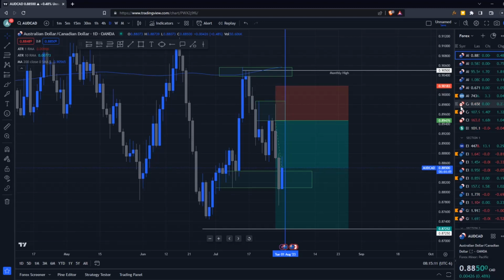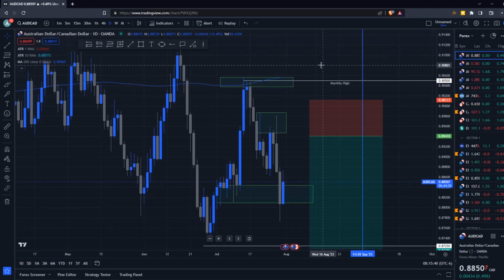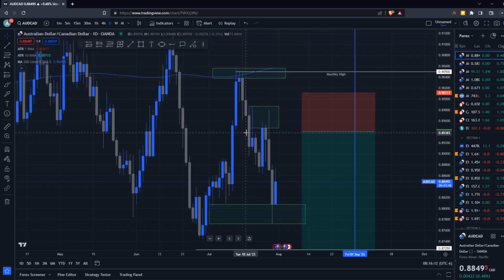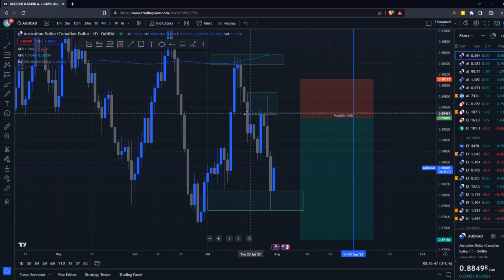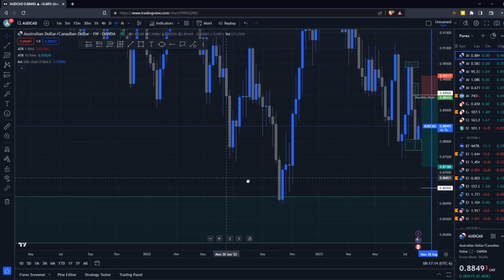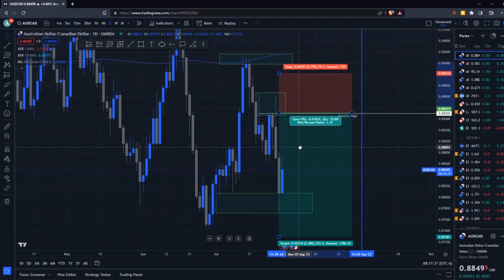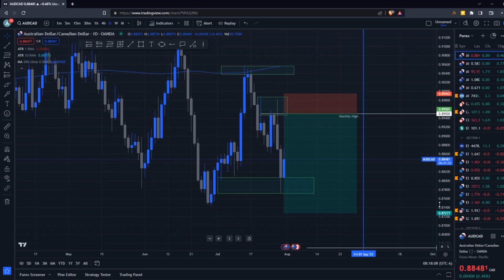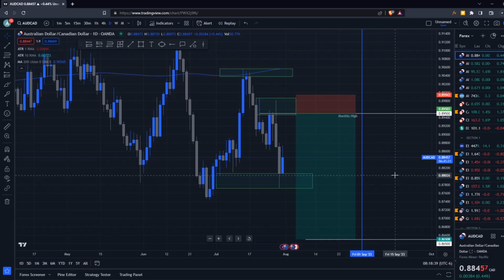AUDCAD LIVE TRADE SETUP - JULY 31/2023